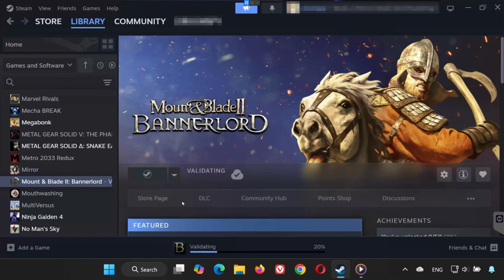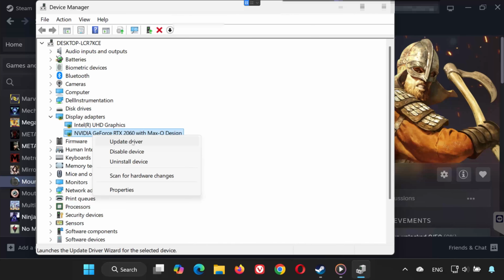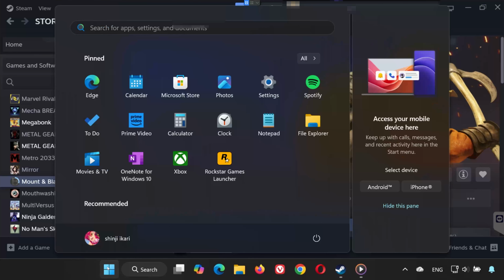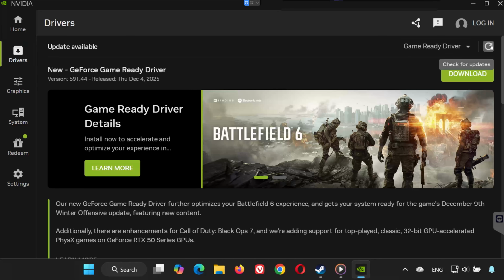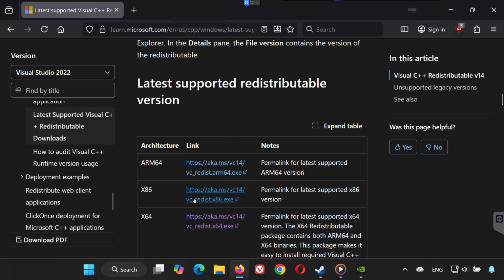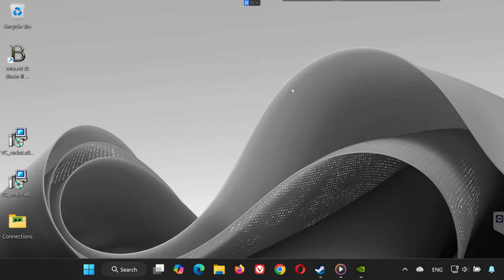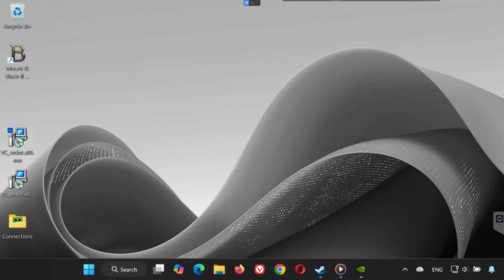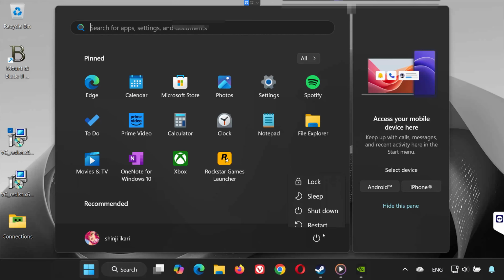Mount & Blade II Bannerlord Not Launching/Freezing/Not Loading/Crashing/Black Screen Steam PC FIX🎮🔥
Hey everyone, in this video I’m going to show you how to fix Mount & Blade II: Bannerlord and War Sails not launching or crashing on your PC. Let’s get started.

Chapters:
0:00 - Intro
0:08 - Solution 1
0:27 - Solution 2
0:44 - Solution 3
0:59 - Solution 4
1:35 - Outro